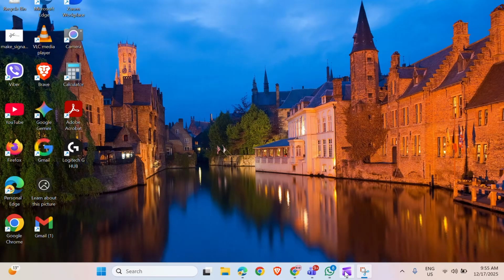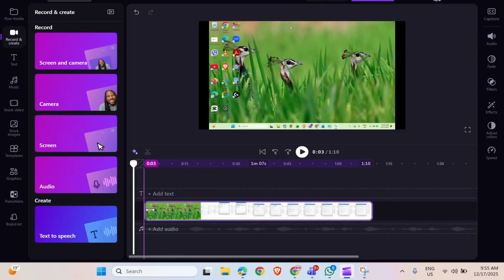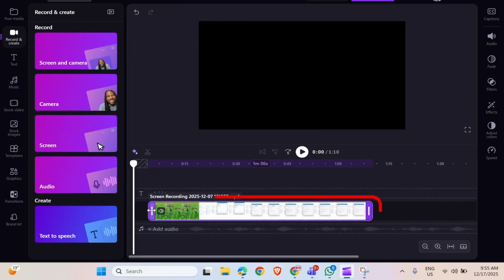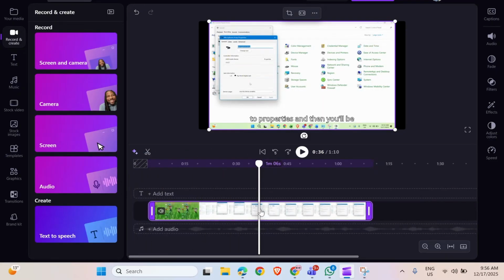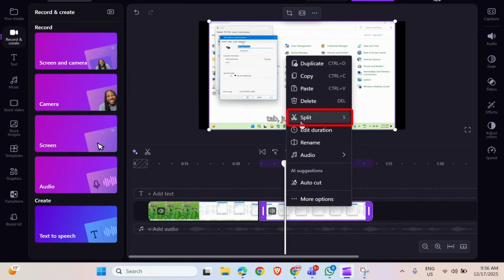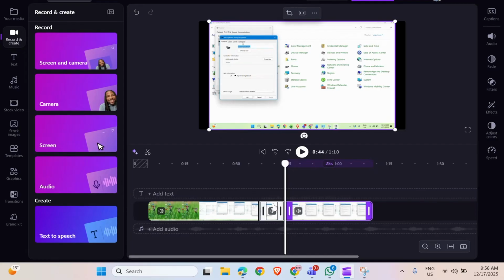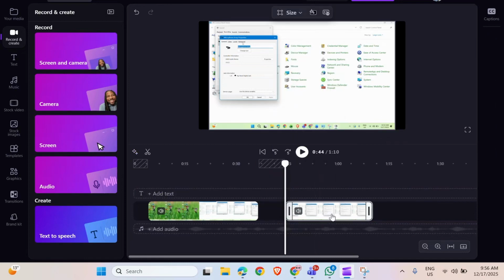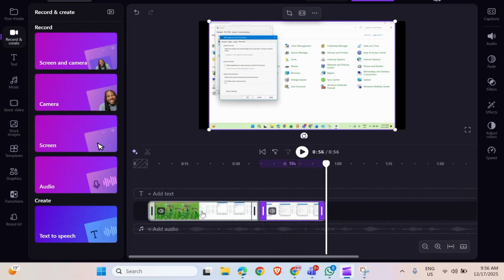How To Trim Videos in The Clipchamp ?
Welcome to this step-by-step tutorial on How To Trim Videos in The Clipchamp. If you’re new to Microsoft Clipchamp or looking for an easy way to cut and shorten your videos, this video is for you. In this guide, you’ll learn how to trim videos in Clipchamp, cut unwanted parts from your clips, and edit videos quickly using Clipchamp’s built-in tools. Whether you’re editing videos for YouTube, social media, or personal projects, trimming videos in Clipchamp helps you create clean and professional-looking content in minutes.

In this video, you will learn:
How to trim videos in Clipchamp
How to cut videos in Clipchamp
How to shorten a video in Clipchamp
How to remove unwanted parts from a video in Clipchamp
How to edit and trim clips using Microsoft Clipchamp